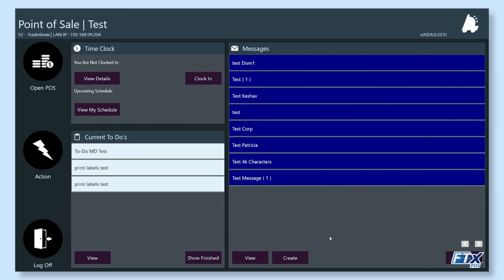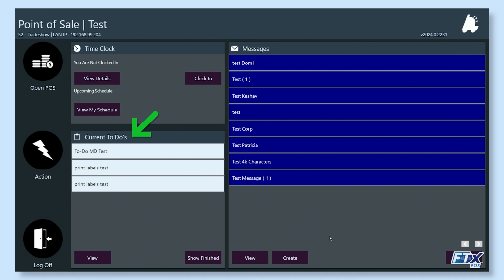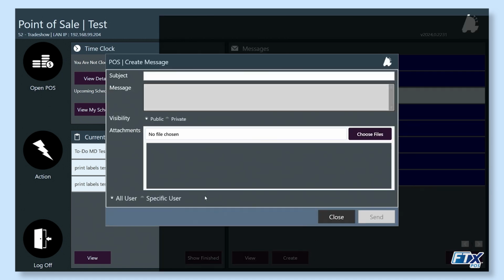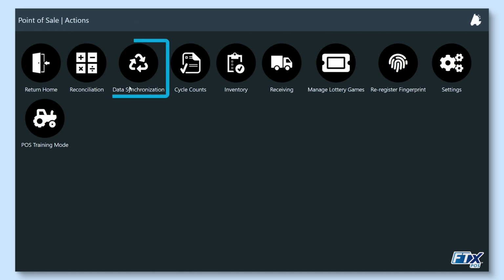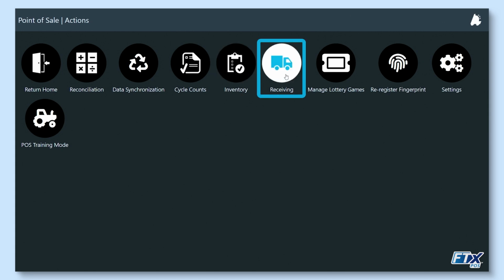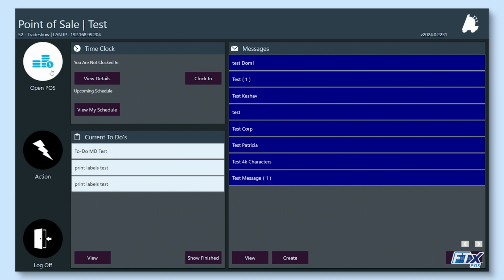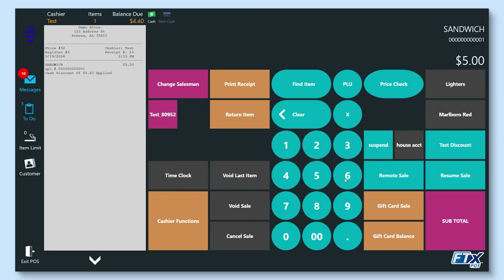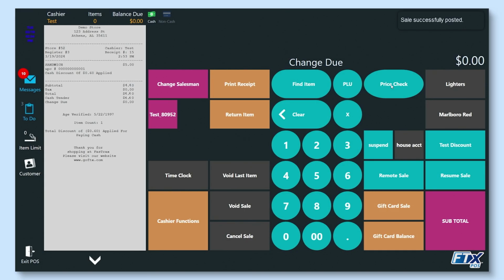Navigating the POS Home Screen in FTx POS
Take an interface tour and learn how to navigate the FTx POS home screen. From the POS home, users can access backoffice tools, the POS to take transactions, clock in/out, view messages and more.